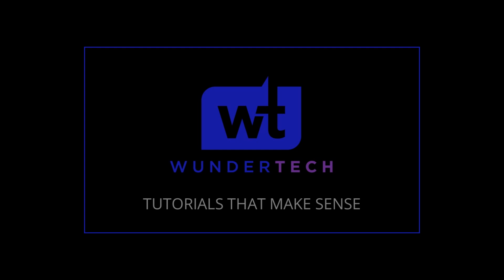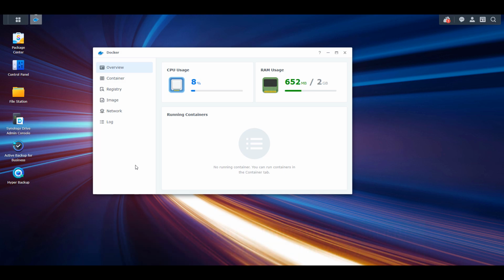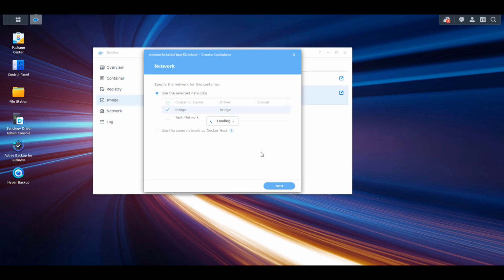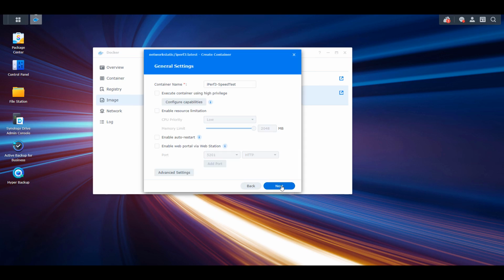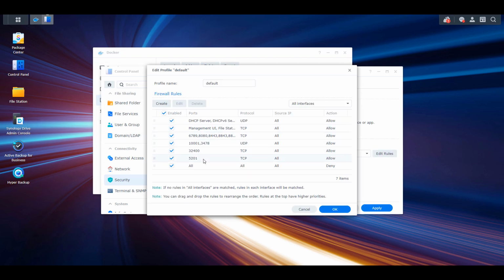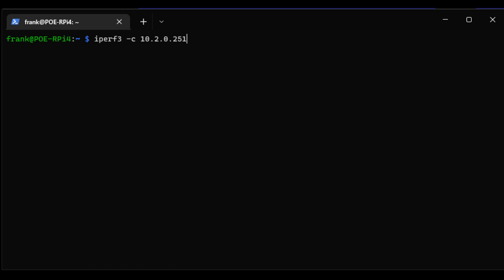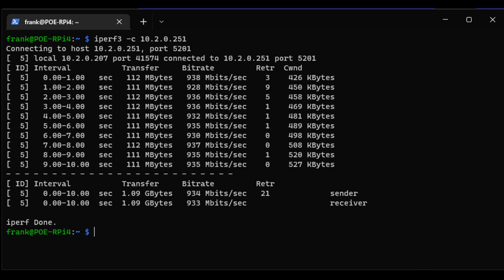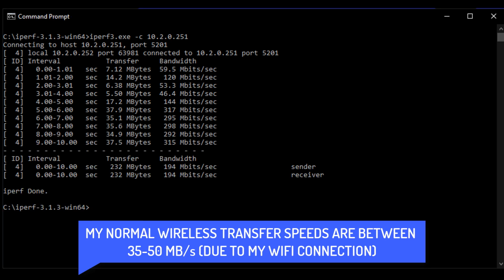Slow network transfer speeds? You should check! Synology NAS iPerf3 Tutorial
This tutorial shows how to run a Speed Test on a Synology NAS with iPerf3. iPerf3 will allow you to test the connection speeds between a client device and server (in our case, a Synology NAS).

0:00 Intro
0:52 How to set up iPerf3
2:10 Firewall Rule
2:25 Testing with an iPerf3 Client
4:05 Conclusion